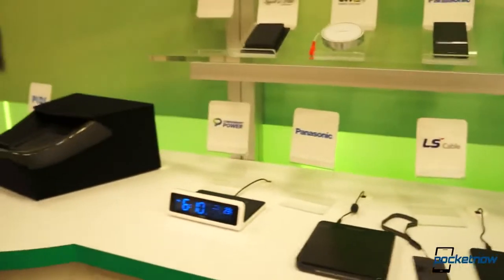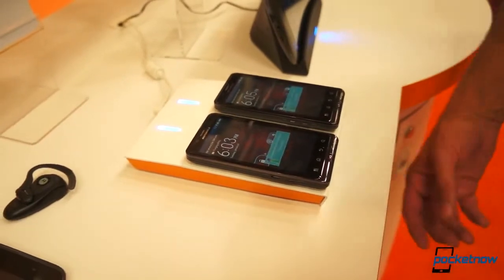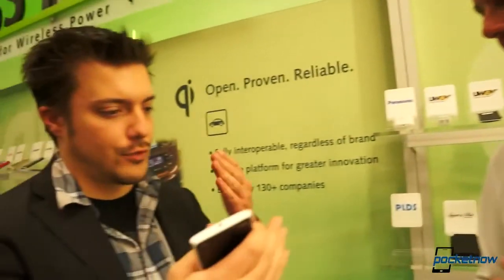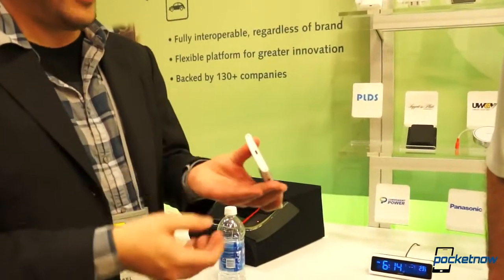Qi Wireless Charging Hands On Interview